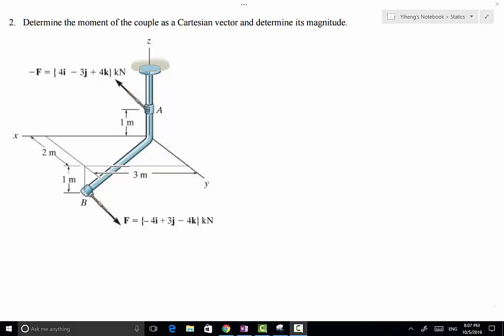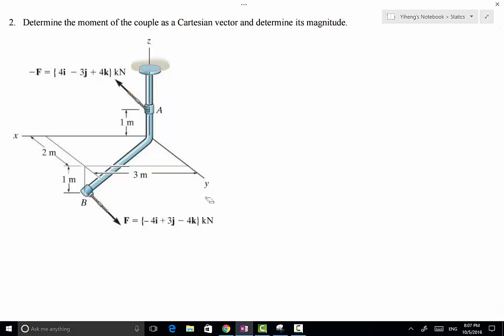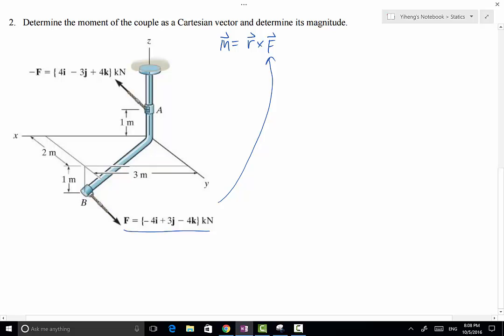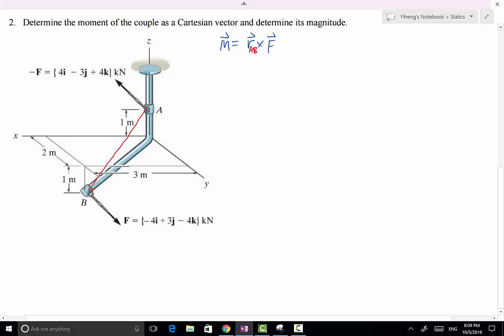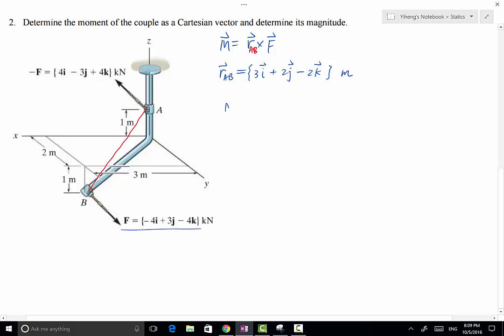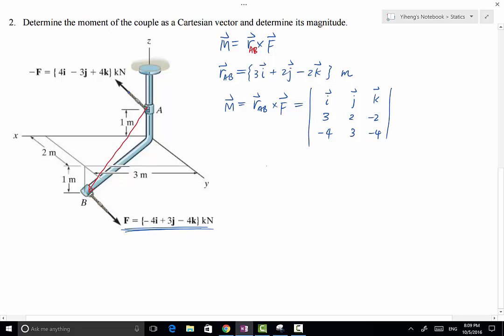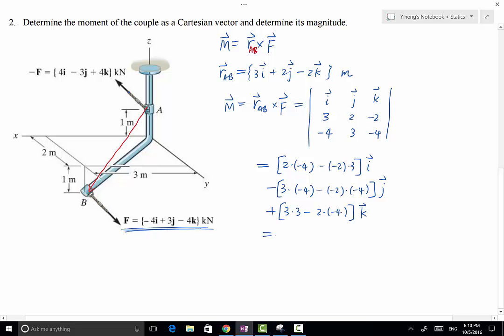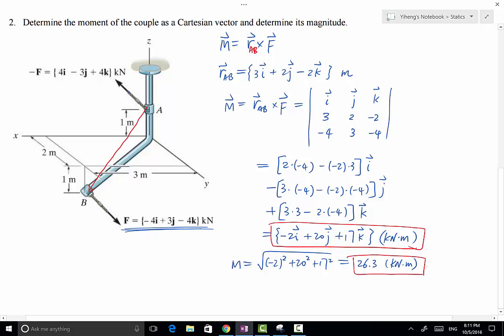Statics W HW05P2